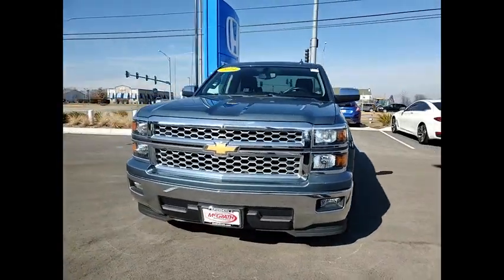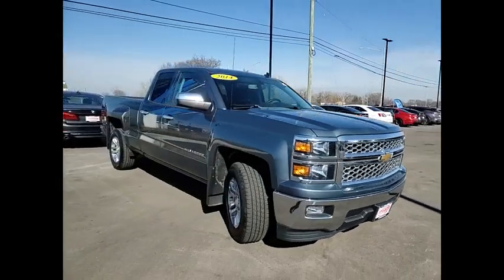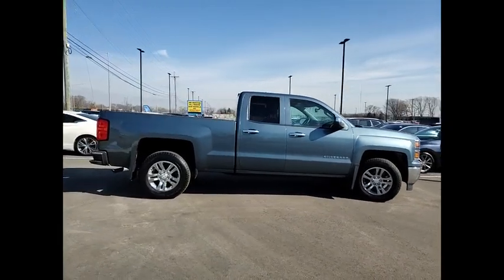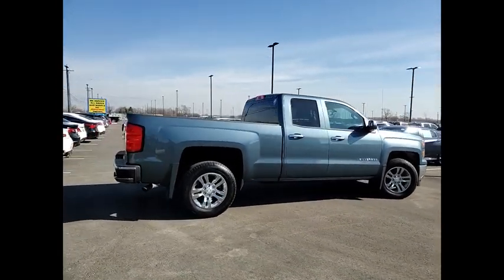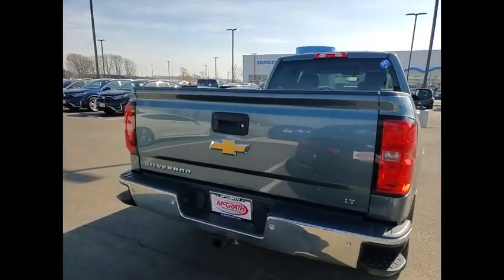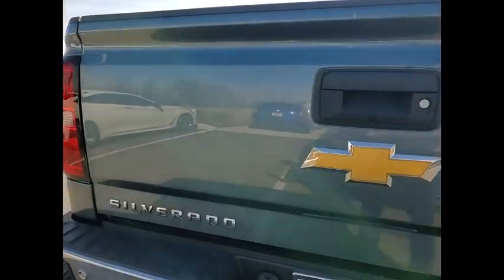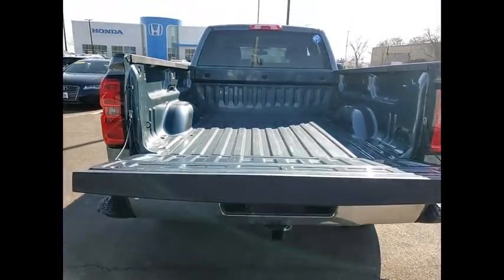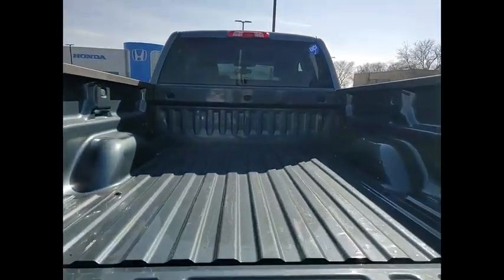2014 Chevrolet Silverado 1500 St Charles IL KS928A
2014 Chevrolet Silverado 1500 LT

2014 Chevrolet Silverado 1500 LT LT1 Blue Granite Metallic EcoTec3 5.3L V8 Flex Fuel RWD6-Speed Automatic Electronic with Overdrive, Black Cloth.Awards:* NACTOY 2014 North American Truck of the Year * 2014 KBB.com Brand Image AwardsOur commitment to our customers produces One of the most valuable assets - and that's trust! We know you can't buy trust. You have to earn it! People have come to know that they can trust Mcgrath Honda of St Charles for the right selection, the right price, the right service and the latest innovations. That's why 92% of our customers are either repeat, reputational or referral. That's the Power of Trust!